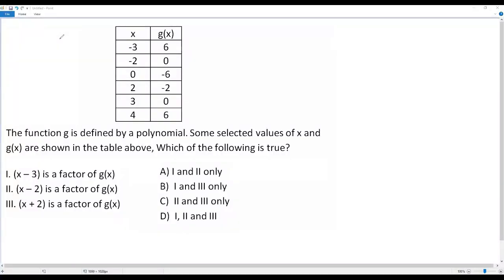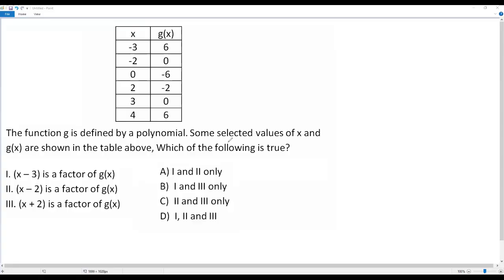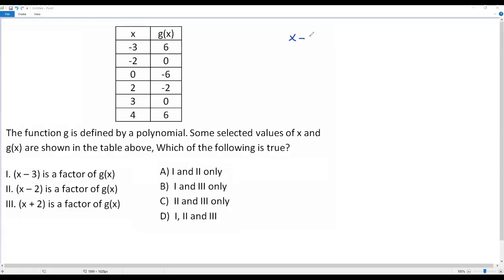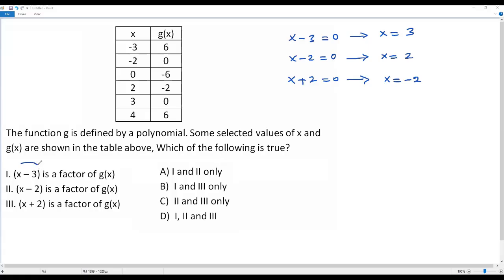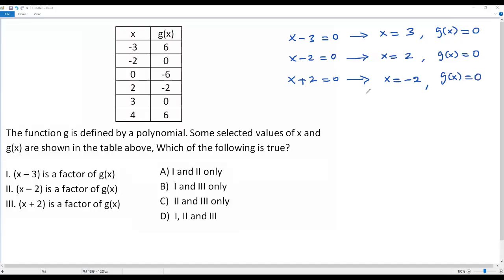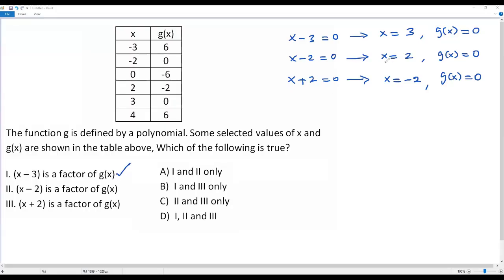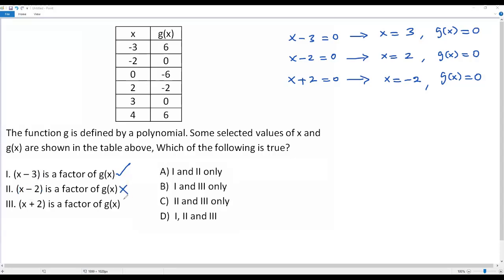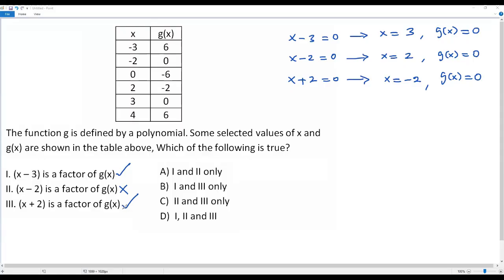SAT Math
x g(x)
-3 6
-2 0
0 -6
2 -2
3 0
4 6

The function g is defined by a polynomial. Some selected values of x and g(x) are shown in the table above, Which of the following is true?

I. (x – 3) is a factor of g(x)
II. (x – 2) is a factor of g(x)
III. (x + 2) is a factor of g(x)